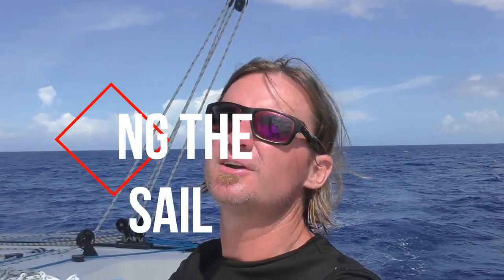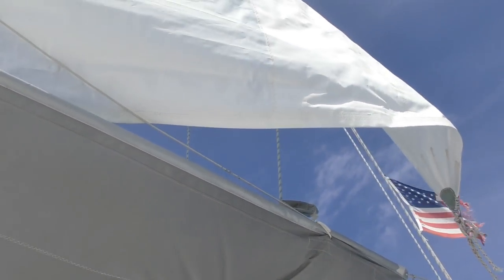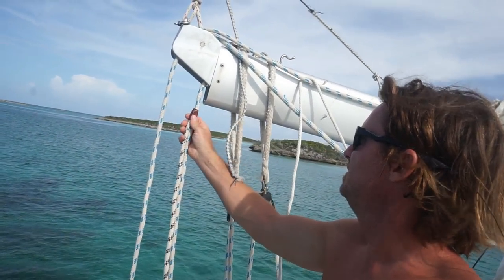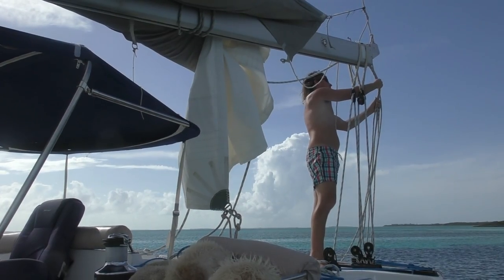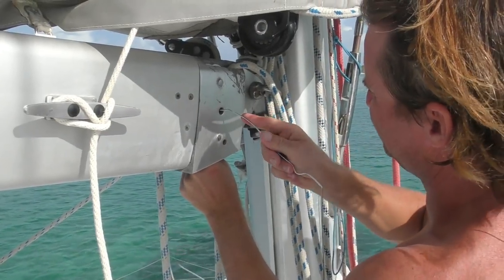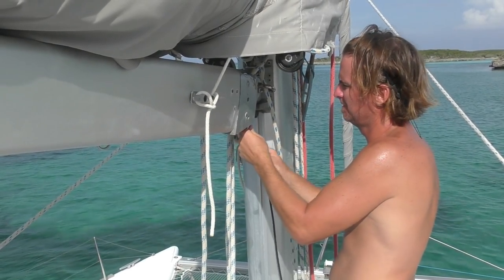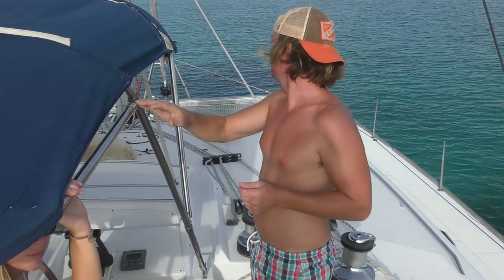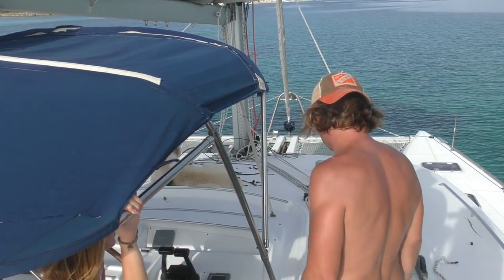Re-Rigging The Main Sail - Boat Maintenance Monday - Sailing Doodles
We re-rig the main sail so that it is properly rigged instead of just a temporary job.  It was pretty tough running the line through the boom!

Would you like to join us on the boat?

These are things like camera equipment that we really could use to make better videos for you to enjoy:

Panasonic Camcorder

Drone - Yuneec Typhoon Q500 4K

Sony A6000

Fuji waterproof